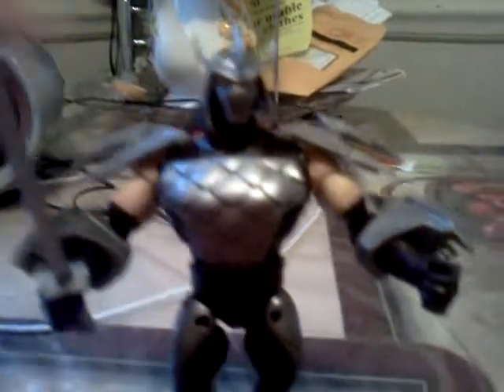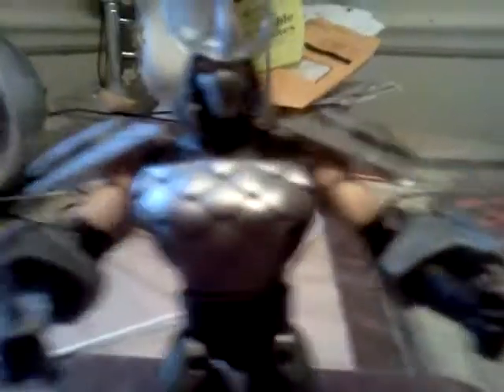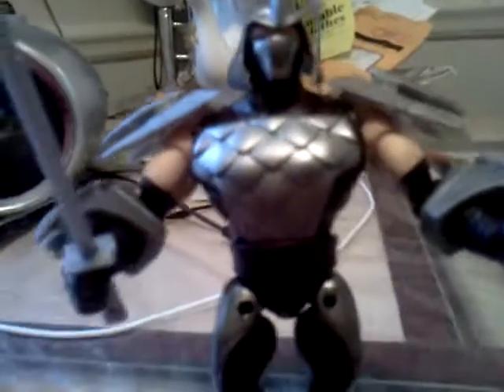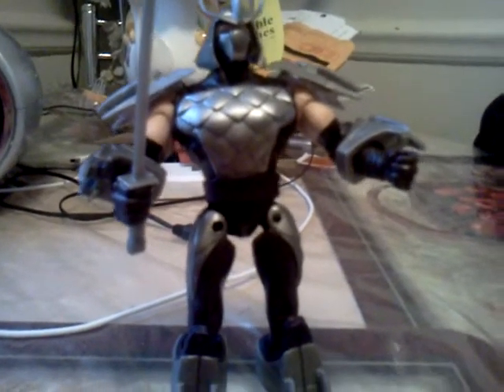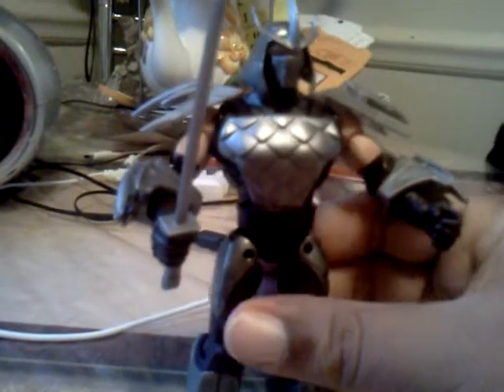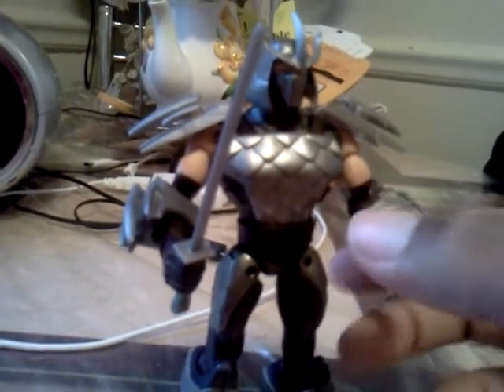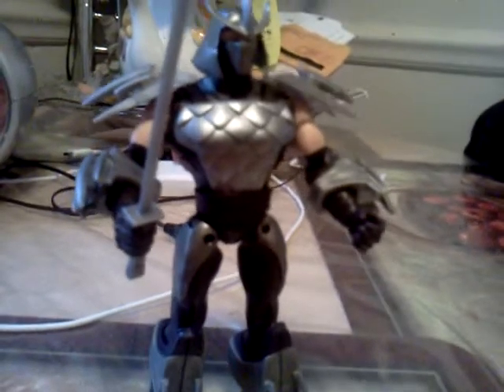Redzx4. Toy review episode 6 tmnt the shredder